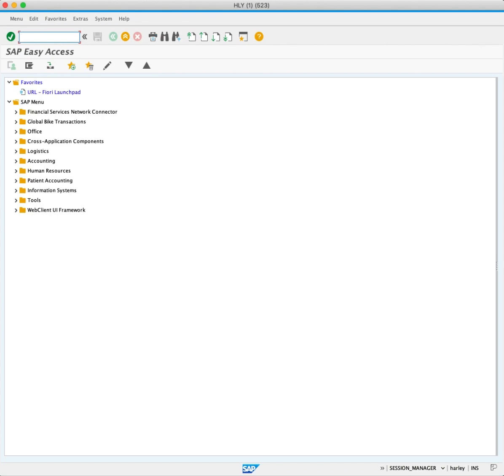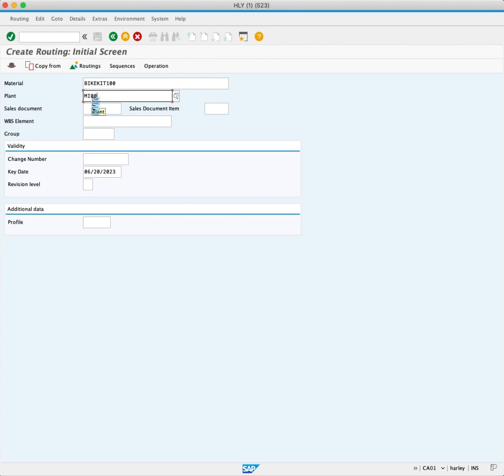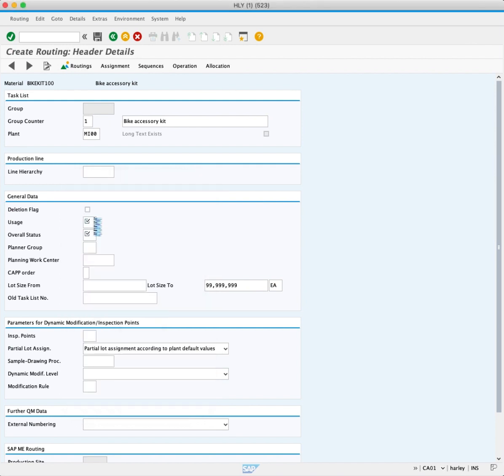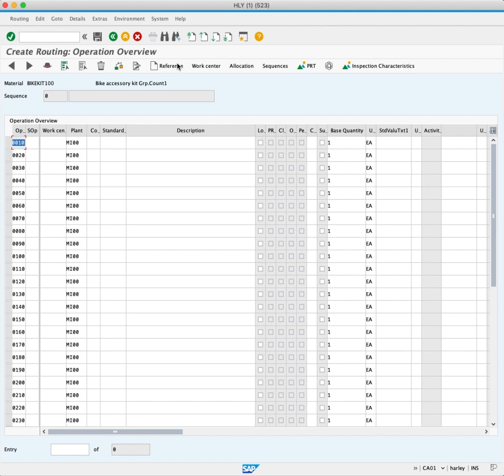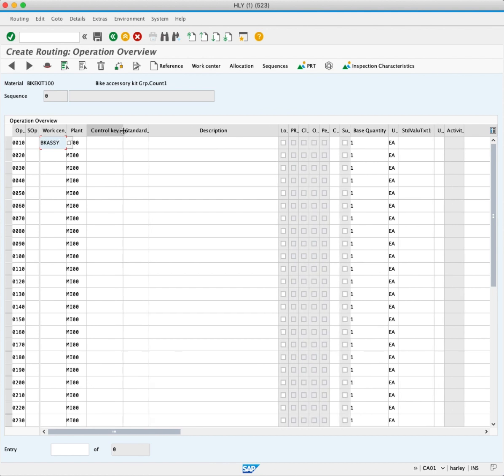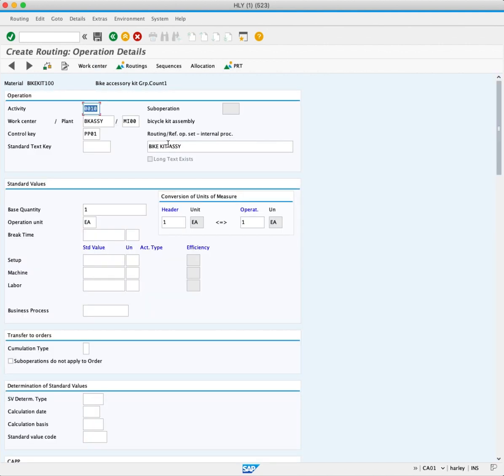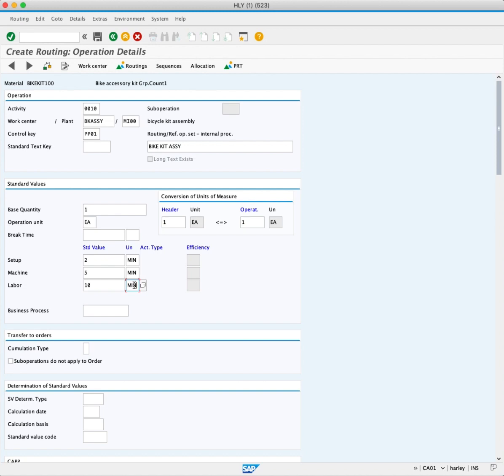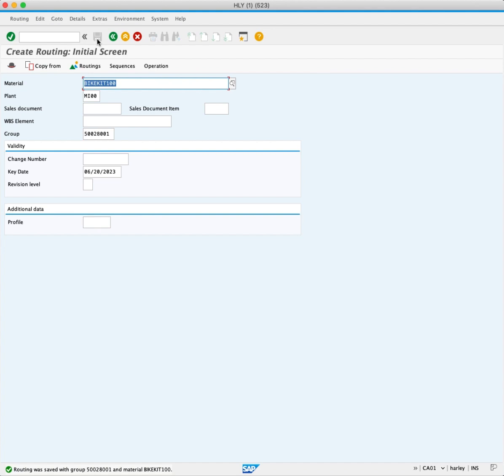SAP S4 HANA PP Module 2.5 Creating a Routing CA01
In this video, we show you how to create a routing in SAP using transaction code CA01. You'll learn how to enter material and plant details, set up the routing header, and add operations. This process helps streamline production planning and execution. Watch to understand how to efficiently create routings in SAP.